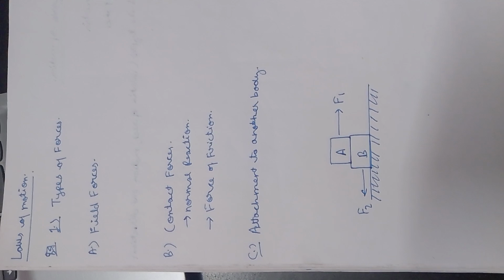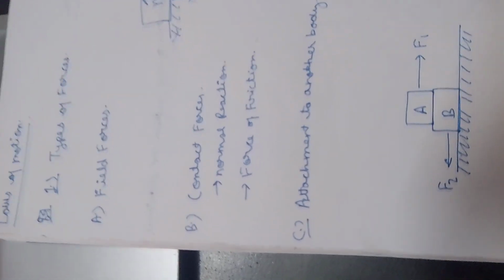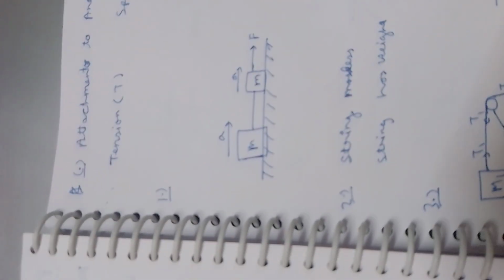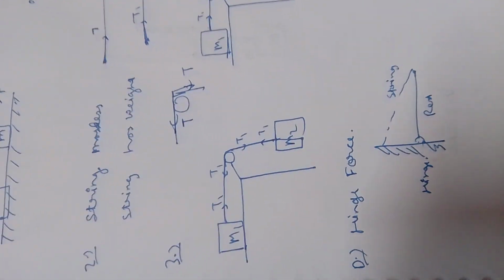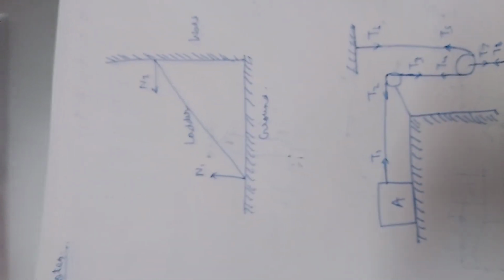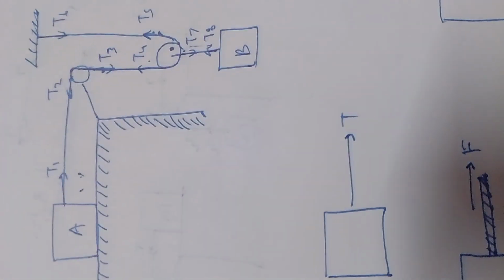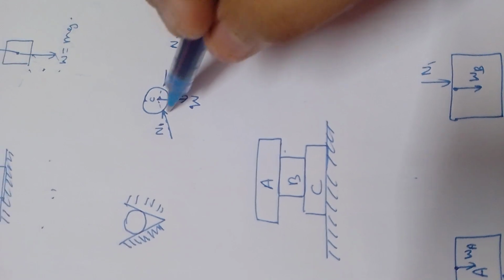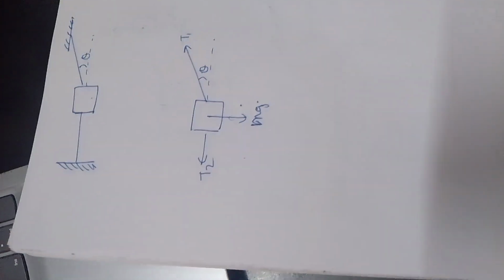27 November 2024